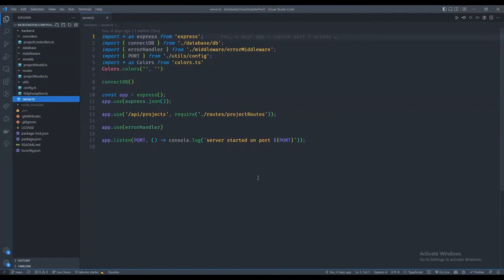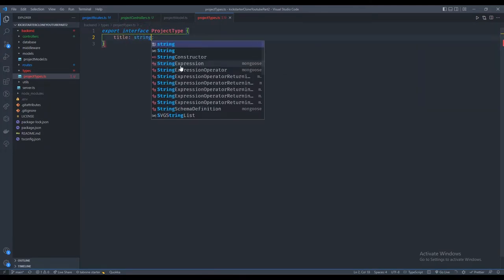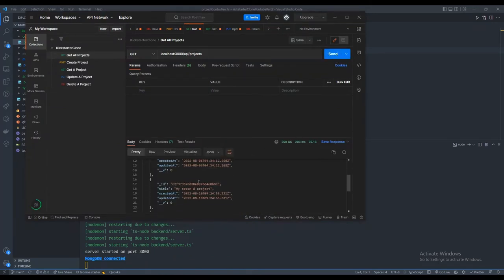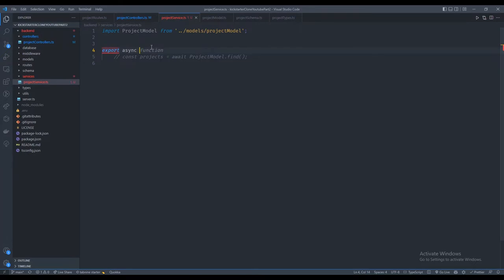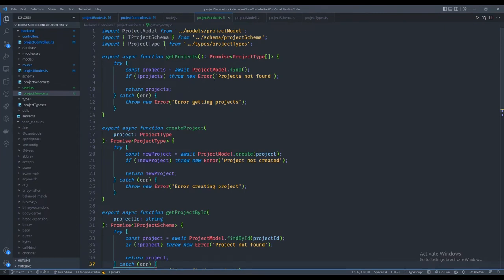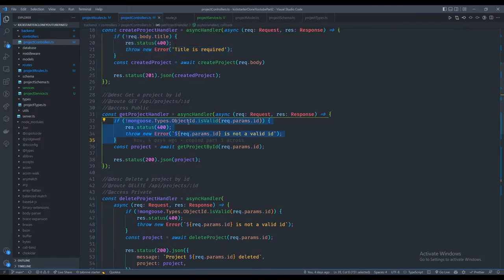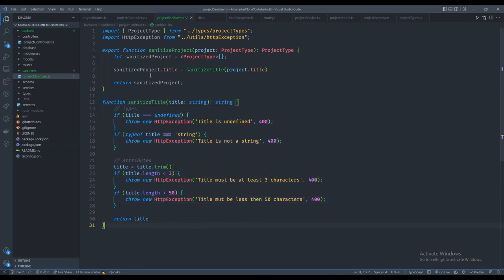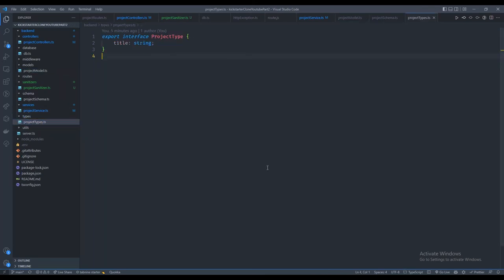Learn the MERN Stack with Typescript - Express & MongoDB Rest API Part 2 Sanitization & Services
In this video, we will create a RESTful API from scratch with Typescript, Node.js, Express, MongoDB and Mongoose.

Mongo Models and Schemas with Typescript Interfaces
Service handler
Sanitization